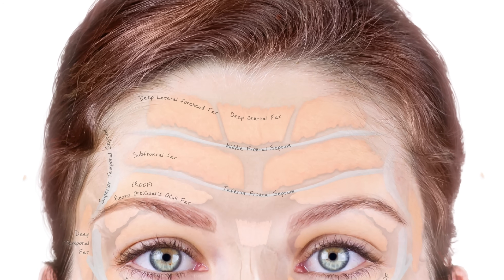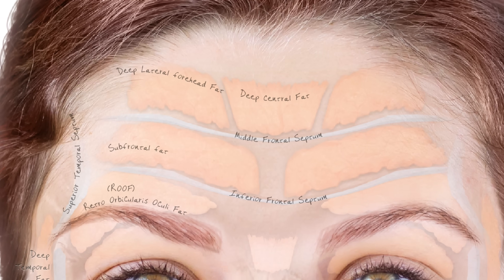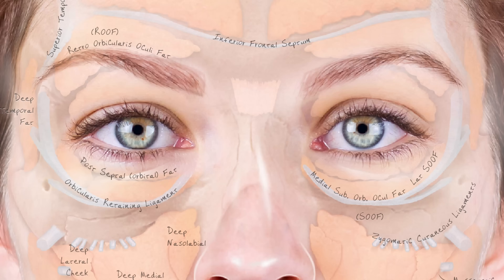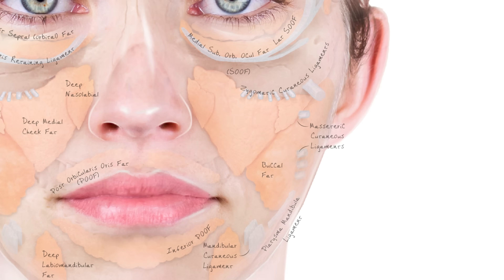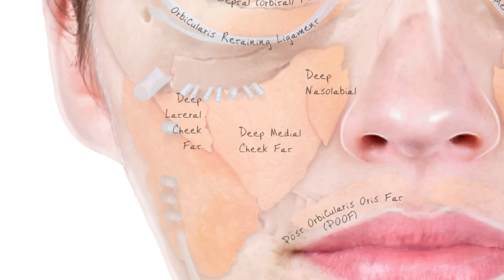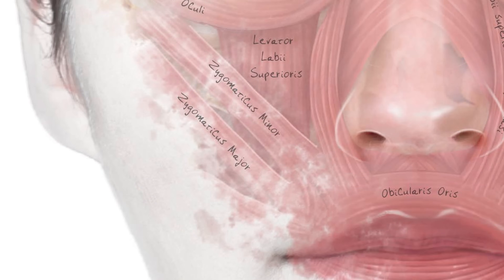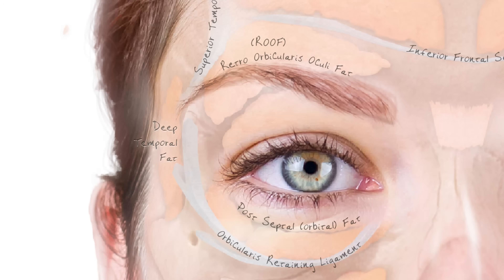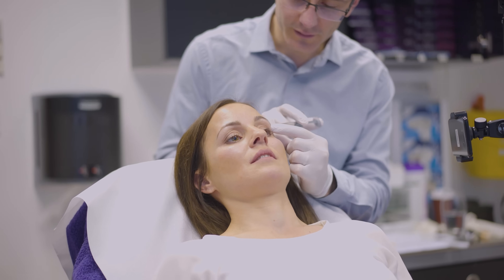DEEP FAT PADS: Dr Tim teaches upper, middle, & lower third fat pad anatomy [Aesthetics Mastery Show]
In this week's Aesthetics Mastery Show, we dive deep into facial anatomy to explore one of the most important facial structures for aesthetic clinicians, particularly in regards to injecting dermal filler: the deep fat pads.

Dr Tim gives us a detailed anatomy lesson on the upper, middle and lower third deep fat pads, including how to decide when to inject deep vs superficial fat pads.

We also discuss how to use the deep fat pads to build trust in the consultation and treatment design stages, including how to predict the number of mls of dermal filler you will need in certain areas.

You can grab Dr Tim's beautiful and detailed deep fat pads poster